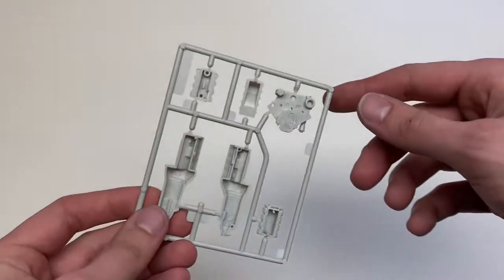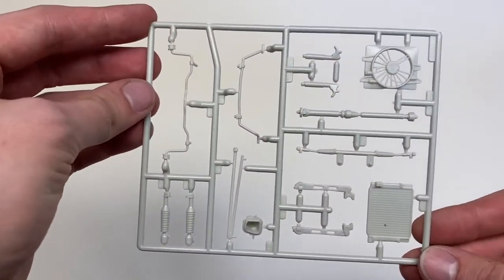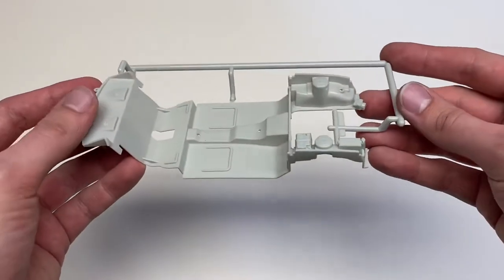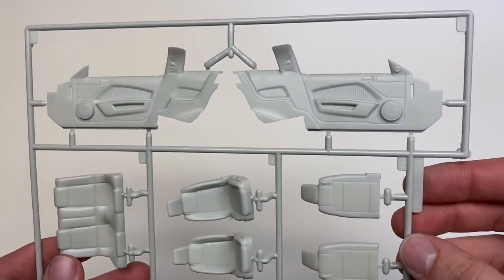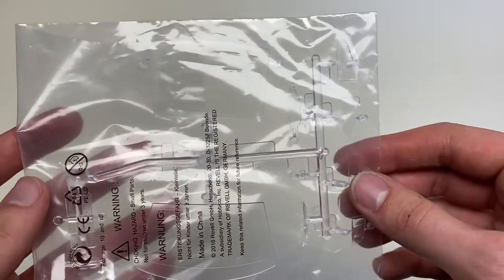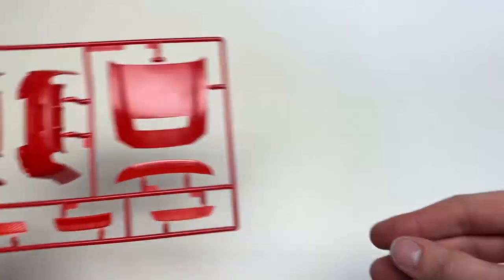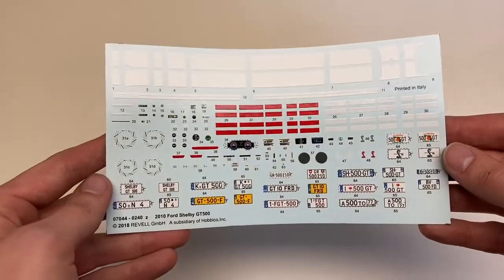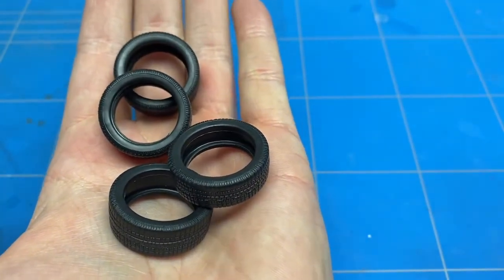Unboxing Revell 2010 Ford Mustang GT500 0Vqdp 4p OY